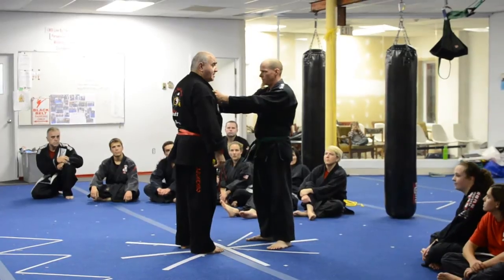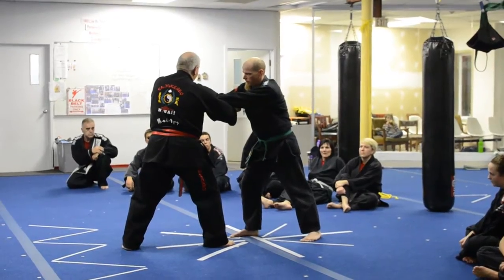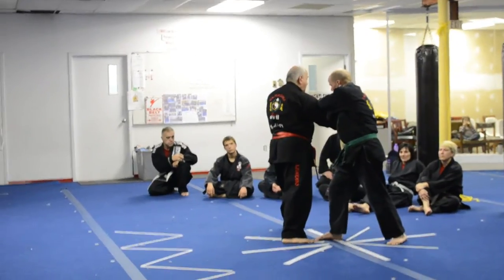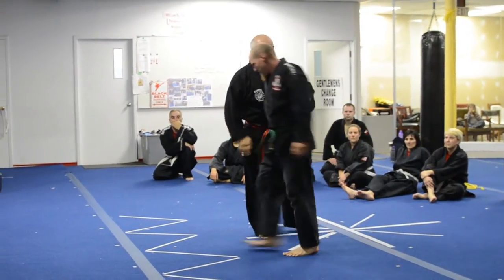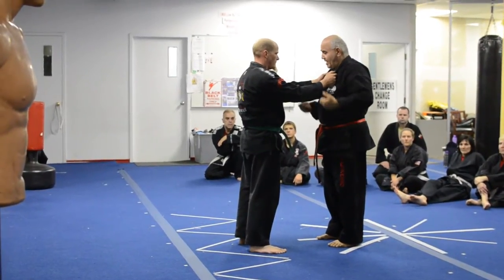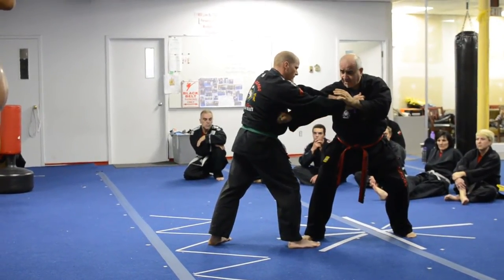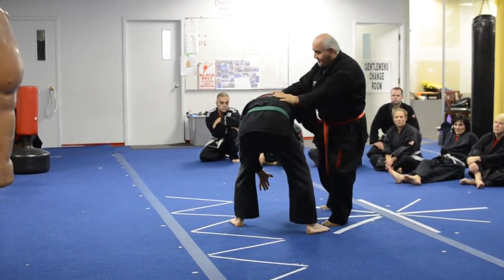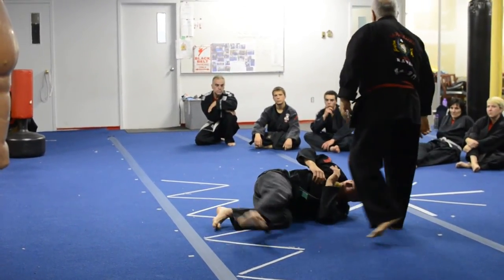Kajukenbo Technique of the Month - November 2013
Grabbing Tactic #5
Taught by Sigung John Lianos at the Embrun Family Karate Club, the only Ontario Kajukenbo Self Defence Institute.  See our Facebook page for more pictures and videos.